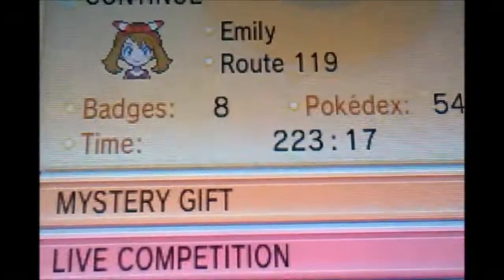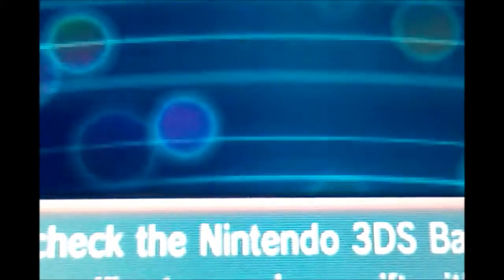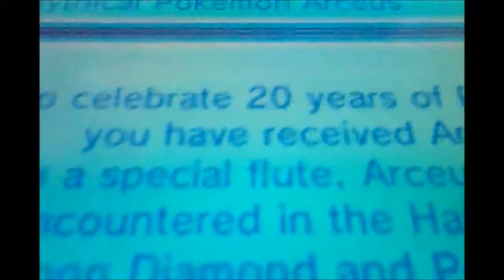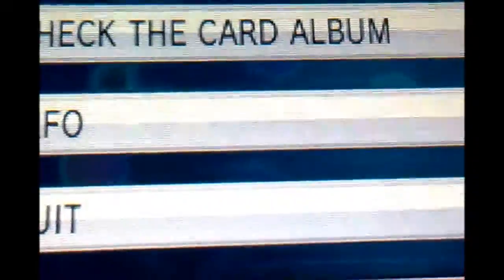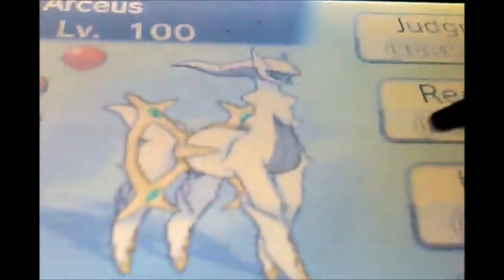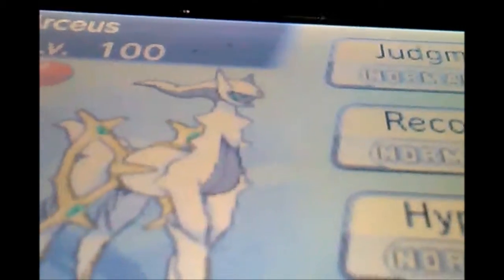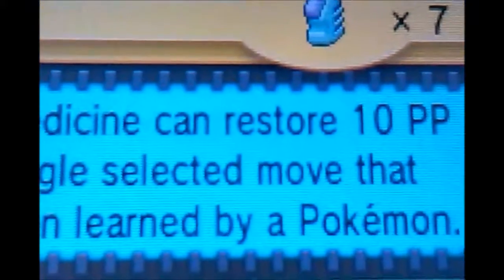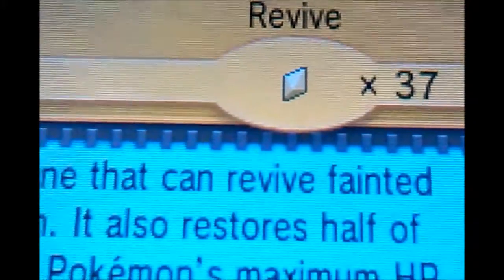Pokemon 20th Annivesary event Arceus (August 2016)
Hey guys,the next Pokemon that I'm going to do next is Arceus!Arceus makes his first game appearance in Pokemon Diamond,Pearl,and Platinum, Arceus can be found in Pokemon Diamond,Pearl,and Platinum by a special flute and by going to the Hall of Ruins (I think that's the name).Also,Arceus can change types with special plates,which can change the type of Judgement move!So I'm going to show you how to get Arceus in your Pokemon X,Y,Omega Ruby,and Alpha Sapphire games.Hope you enjoy this video! -^wl-